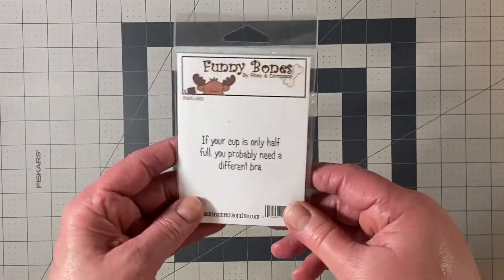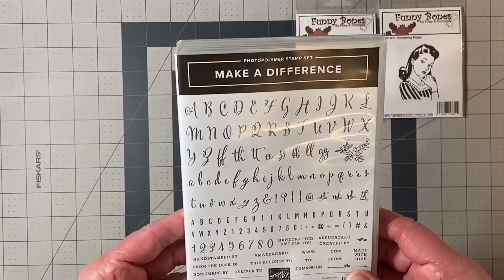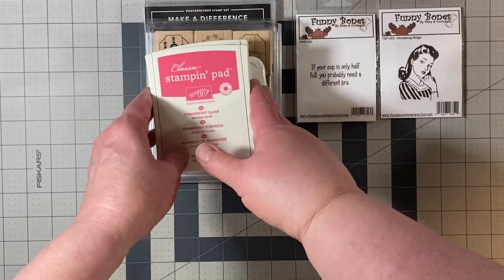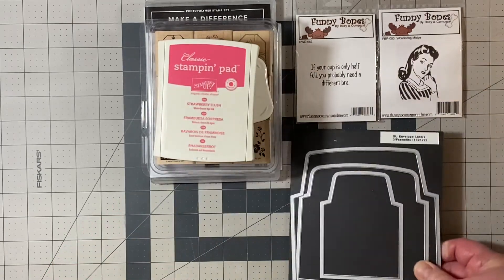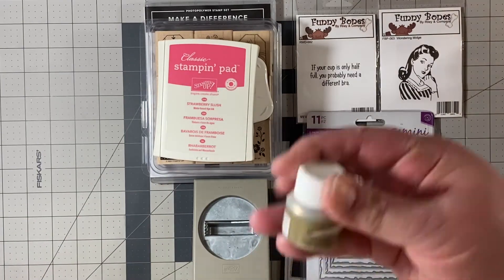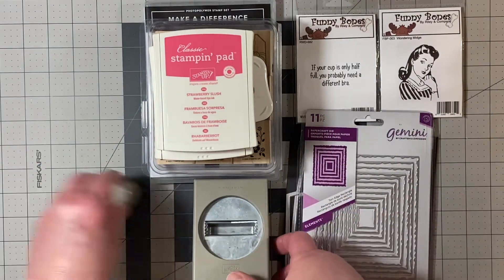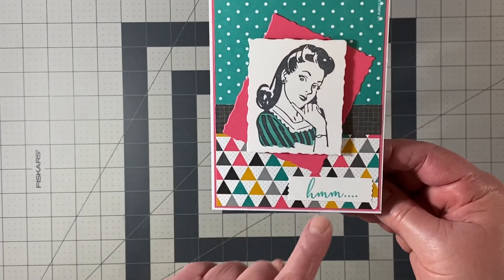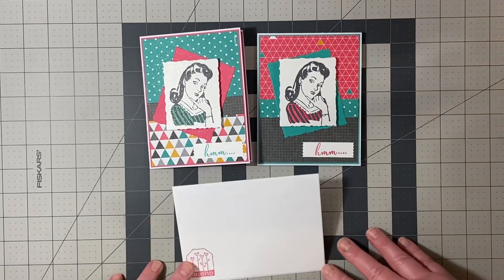Today I’m Feeling A Little Bit Snarky Collab-Jan 2021 V176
I'm in this collab with Paige, aka Stmpgrl here on YouTube.  Head on over to her link and see what  snarky stamp set she used:

Happy stampin',
Linda